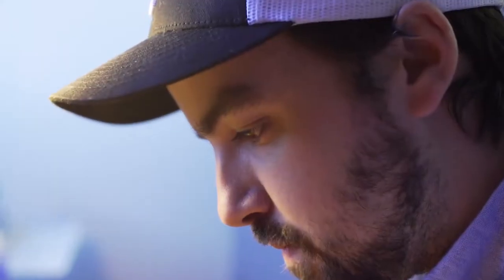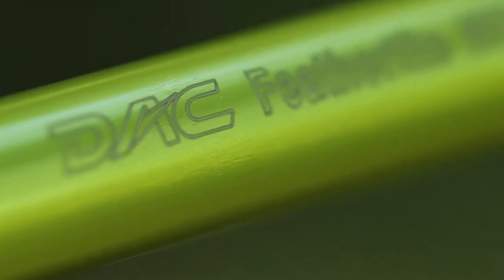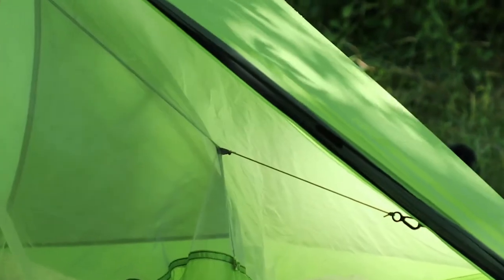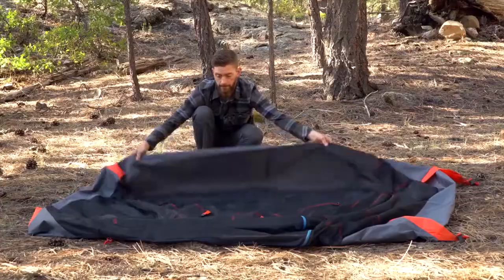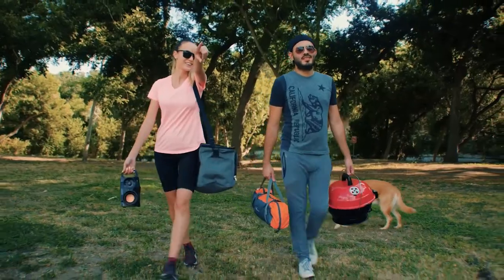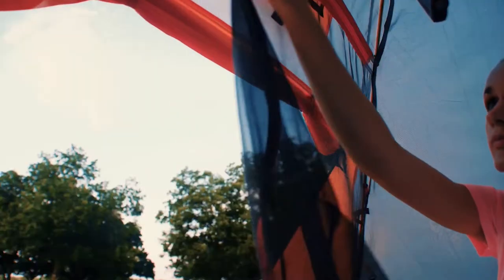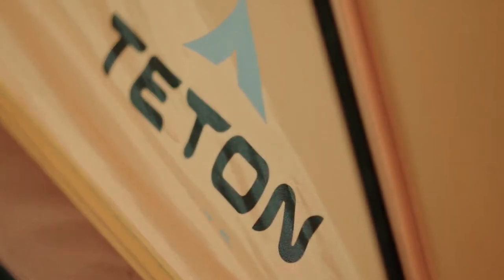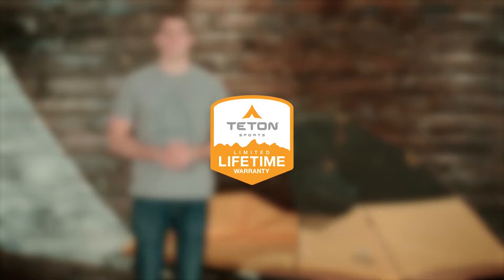Top 10 Best One Person Tent For Backpacking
If trekking alone in the backcountry, you’ll need a quality one person tent to keep you protected from the elements. Then check out our list of the best one person tent for backpacking.

1. Nemo Hornet Ultralight Backpacking Tent

2. Kelty Late Start 1 Person Backpacking Tent

3. MOON LENCE Camping Tent

4. TETON Sports Outfitter XXL Tent

5. ALPS Mountaineering Zephyr 1-Person Tent

6. SZYT 1-Person Camping Tent

7. ALPS Mountaineering Lynx 1-Person Tent

8. Camppal 1 Person Tent

9. ALPS Mountaineering Lynx 1-Person Tent

10. Coleman Sundome Camping Tent

The best one-person tents are designed for fast and light backpacking adventures in the backcountry. They are great for camping and some are still small and light enough for a multi-day backpacking trip.

Well, to help you here are our recommendations for the ten best one person backpacking tents of 2023 which are worthy of your earned cash.